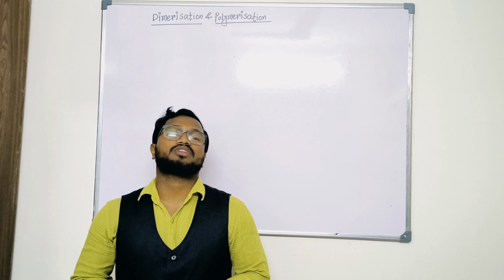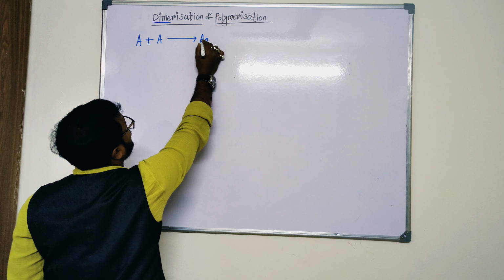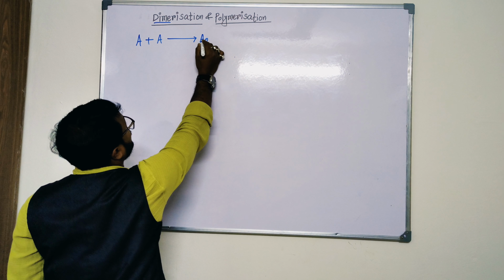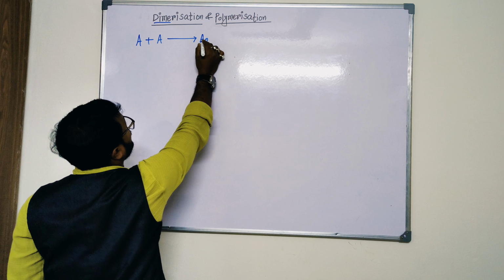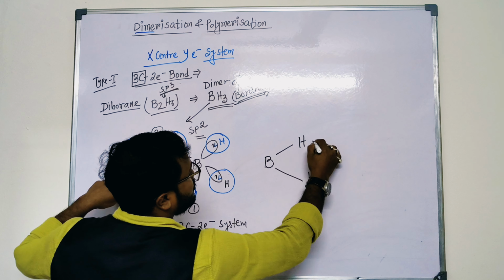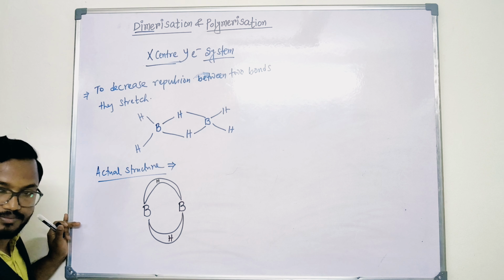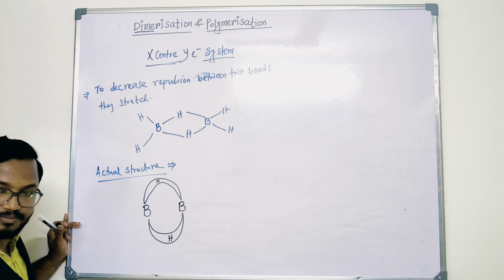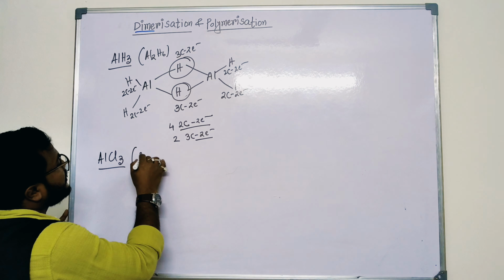Bridge -Bonding/Banana Bonding/Tau Bonding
Bridge bonding is a very important concept for Iitjee and neet, students should have a grip on it for aiming for good scores.